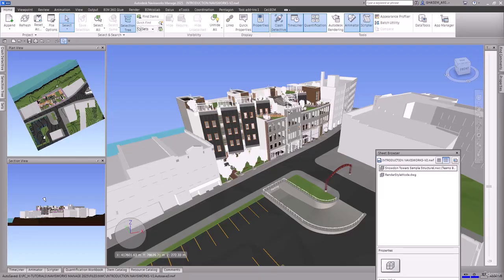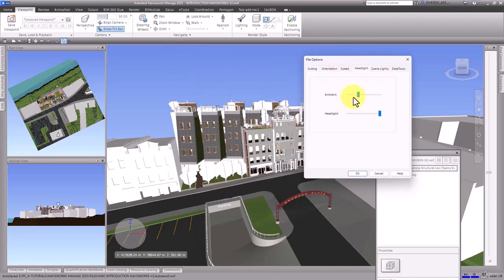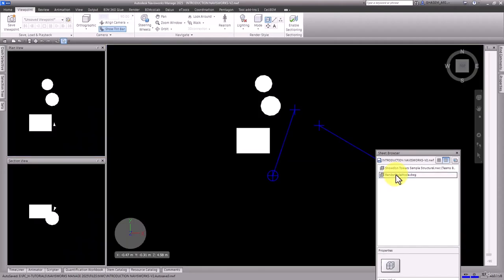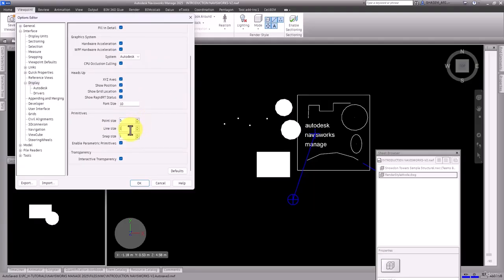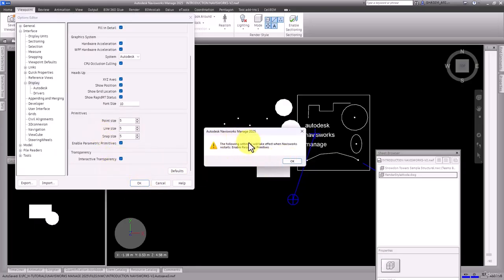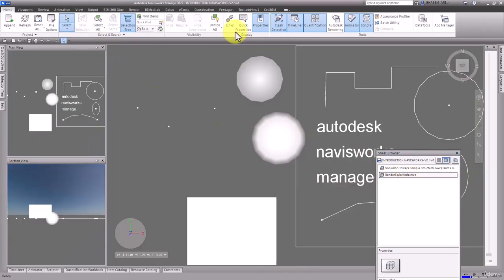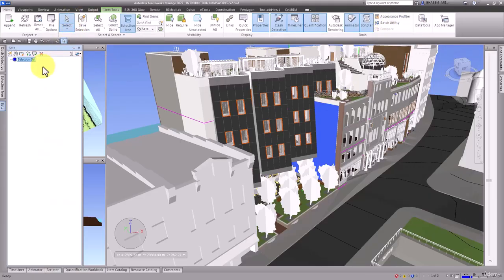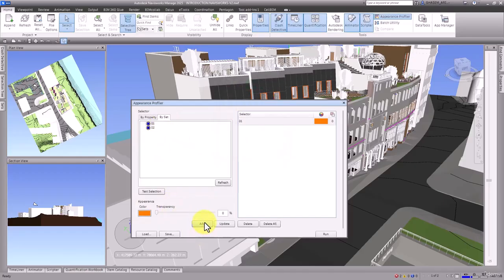27 Render Style Tools Important Notes